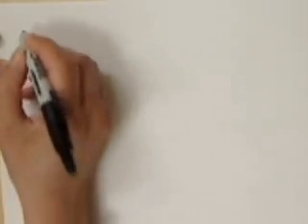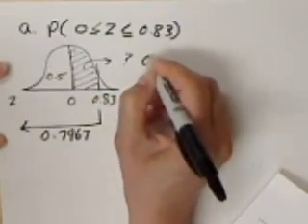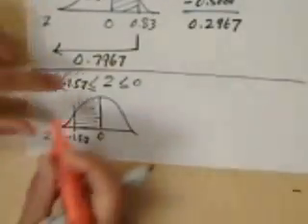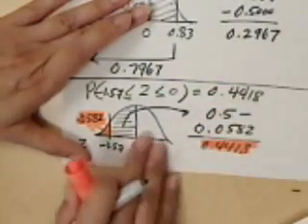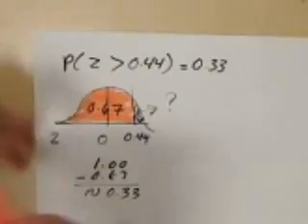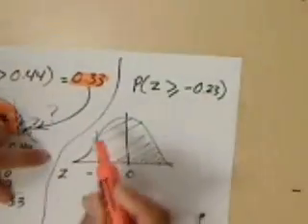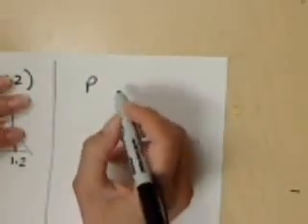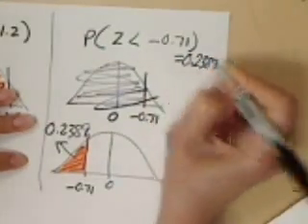normal 1 standard normal.wmv